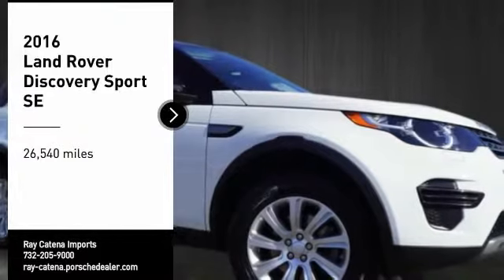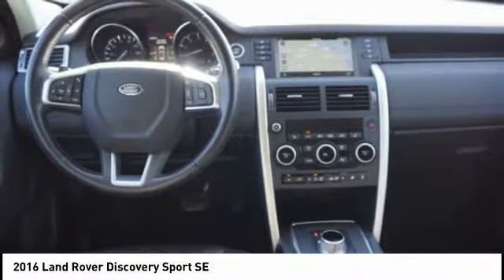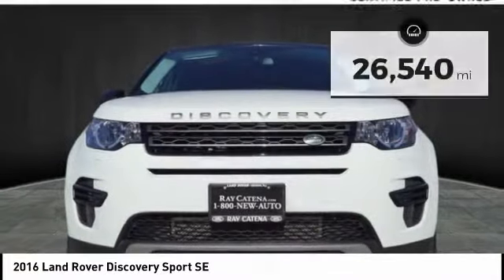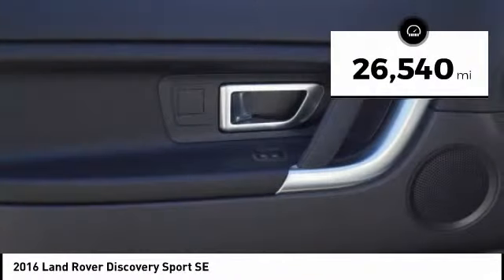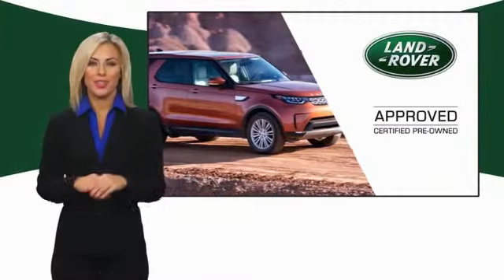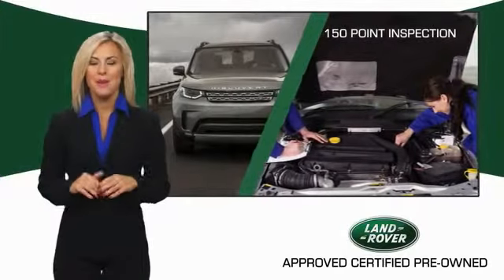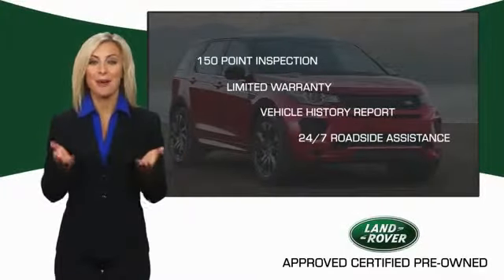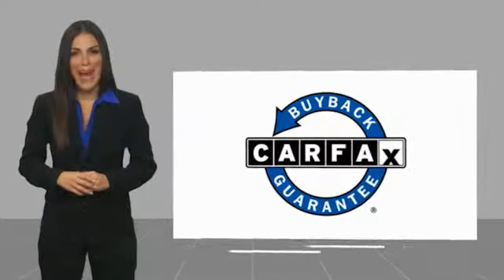2016 Land Rover Discovery Sport EDISON NJ R0536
2016 Land Rover Discovery Sport SE

920 US Highway 1 North

Recent Arrival! Clean CARFAX.CONFIGURABLE AMBIENT LIGHTING  4-Wheel Disc Brakes, ABS brakes, Climate Comfort Package, Heated Front & Rear Seats, Heated Leather Steering Wheel, Navigation System, Radio: 190W Audio System w/10 Speakers, Santorini Black Contrast Roof, SD Card Navigation, Wheels: 18 9 Spoke Alloy (Style 109). 20/26 City/Highway MPGOdometer is 9691 miles below market average!